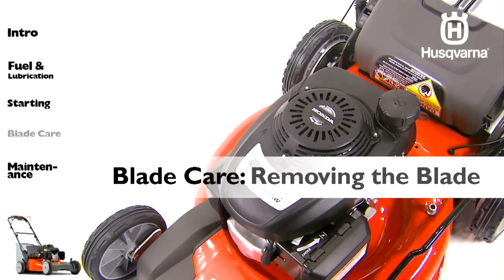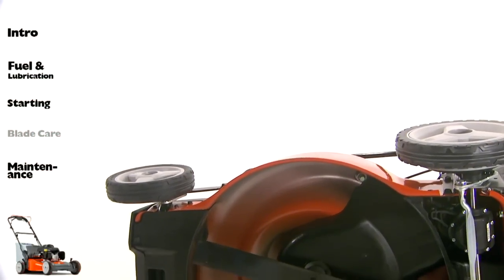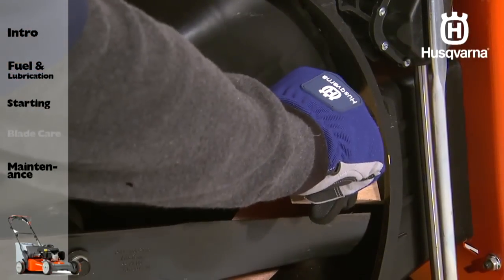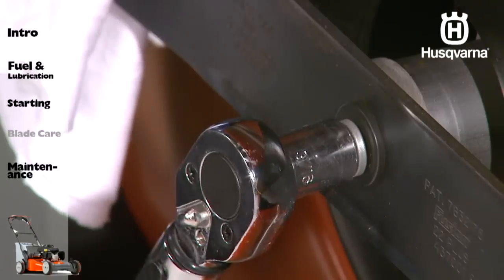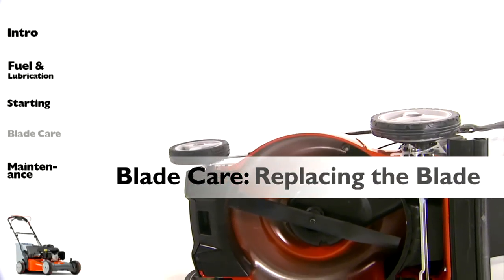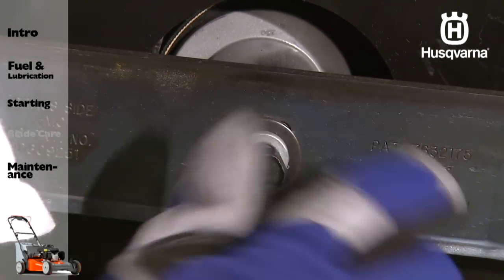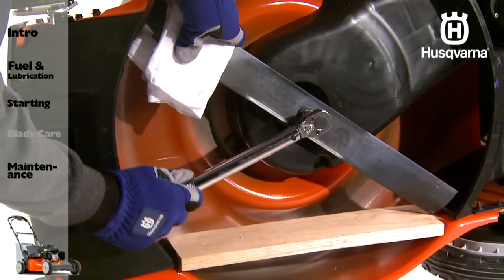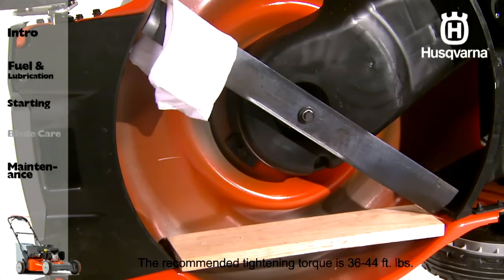Husqvarna Lawn Mowers - Blade Care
Part 4 of 5: Replacing the blade on a Husqvarna lawn mower. Watch this series of lawn mower videos, featuring: fuel & lubrication, safety, starting, blade care, cleaning and maintenance instructions. Learn more about Husqvarna's top-rated lawn mowers